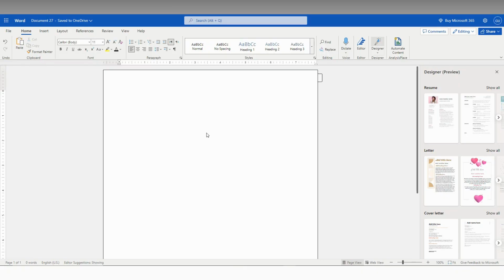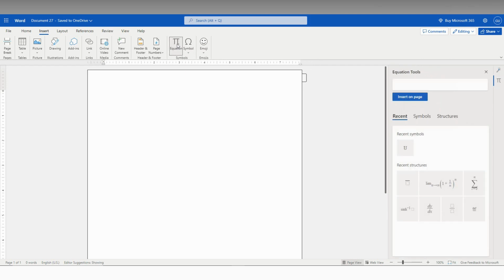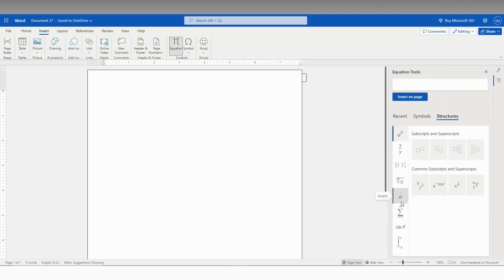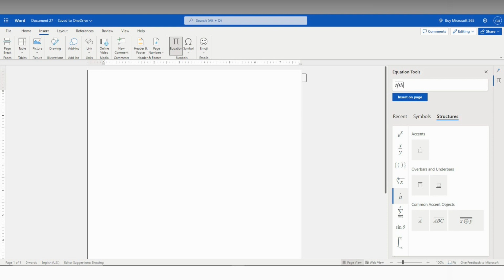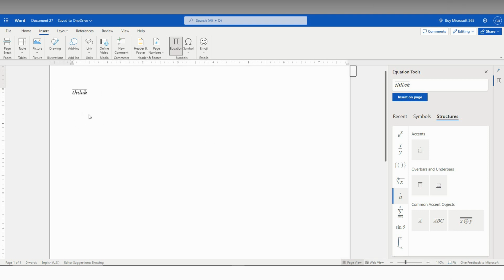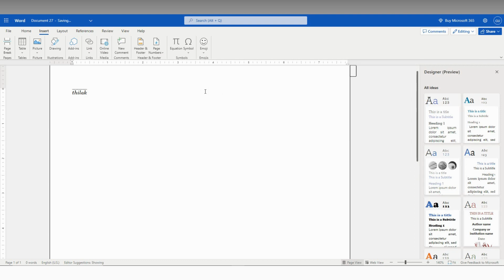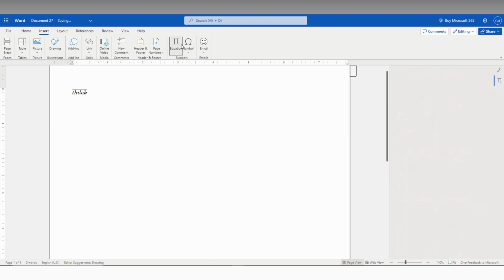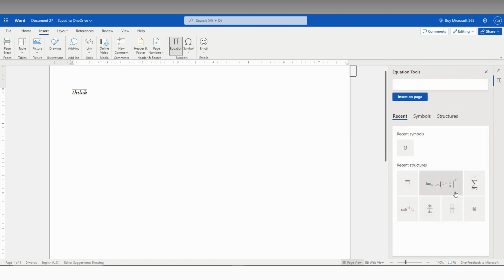How to put a line above a letter in word web | line above text in word